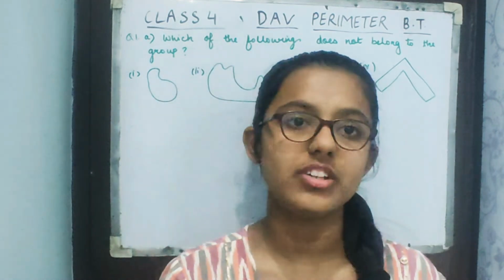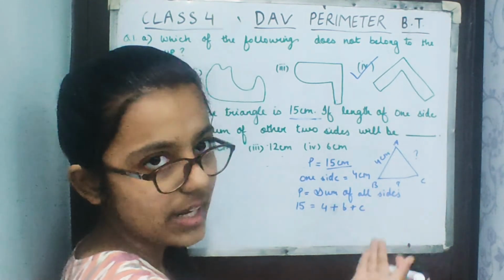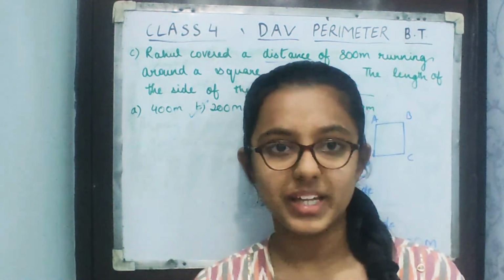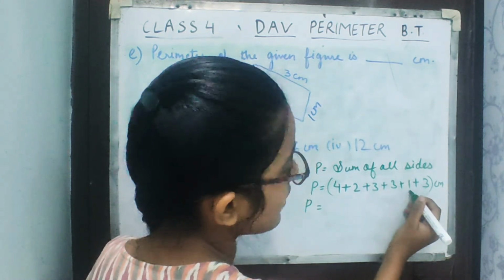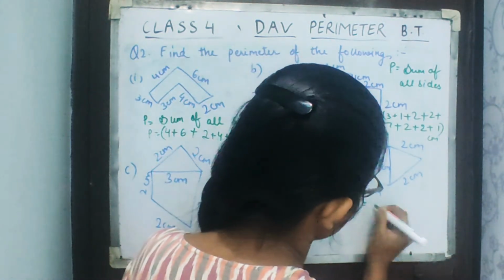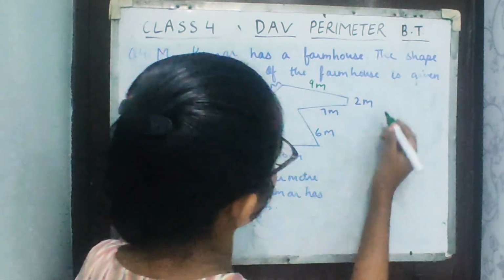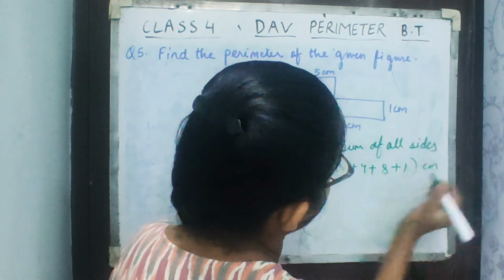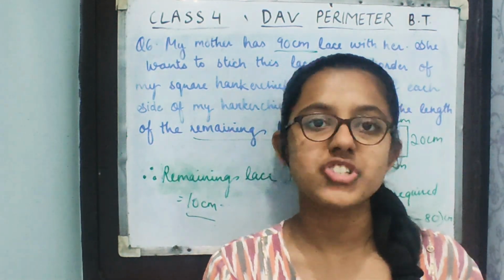DAV | CLASS 4 | UNIT -11 PERIMETER | BRAIN TEASERS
IN THIS VIDEO WE ARE DOING THE BRAIN TEASERS OF OUR CHAPTER - PERIMTER.